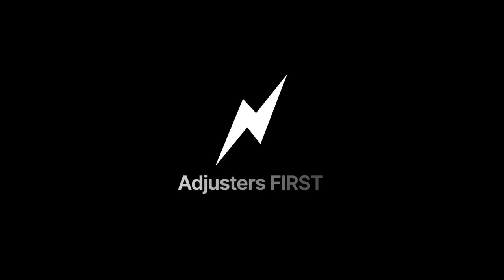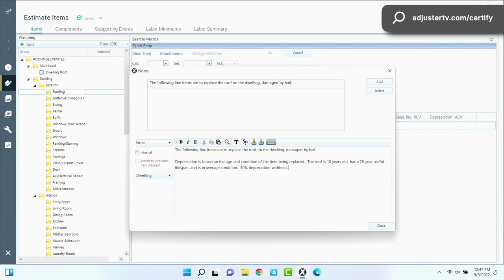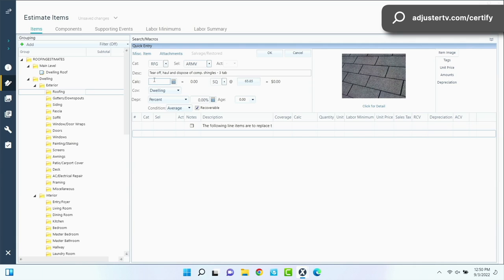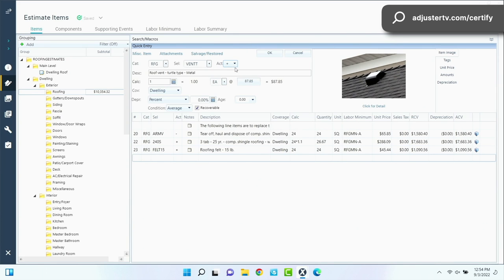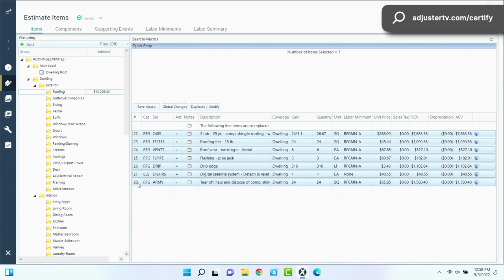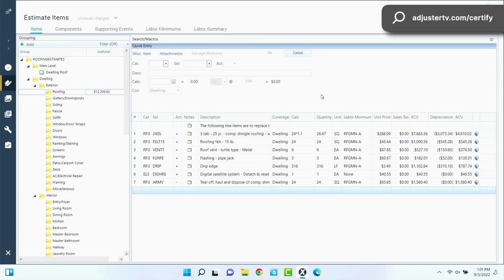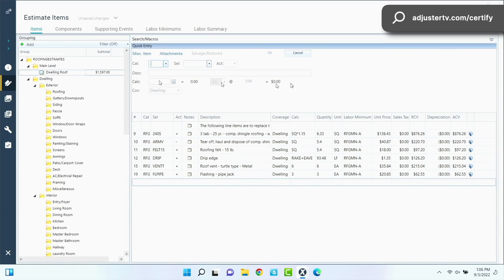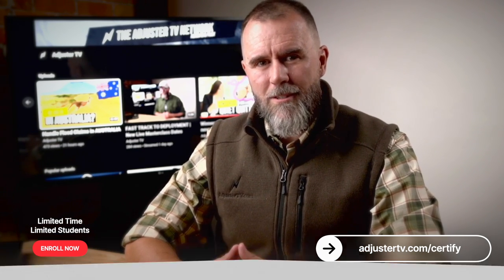The RIGHT WAY to write a roof estimate in XACTIMATE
👉🏻👉🏻The FASTEST way to get working as an adjuster: Beginners Guide to a Claims Adjuster Career 👈🏻 👈🏻 COMPLETE ROAD TO THE STORM GUIDE [FREE]

LEARN HOW TO GET ON THE FIRST CALL LIST AS A NEW ADJUSTER: